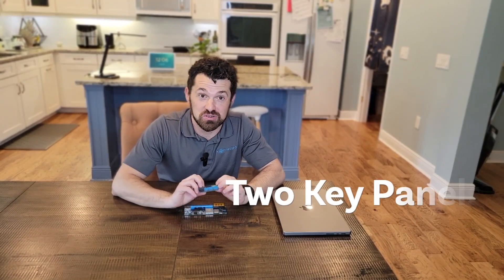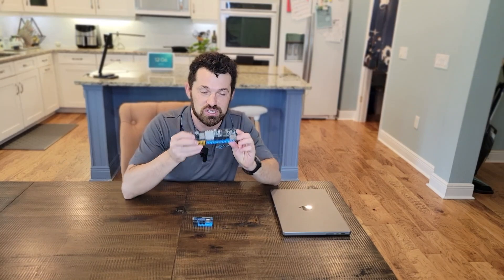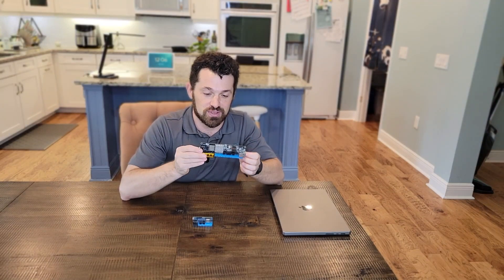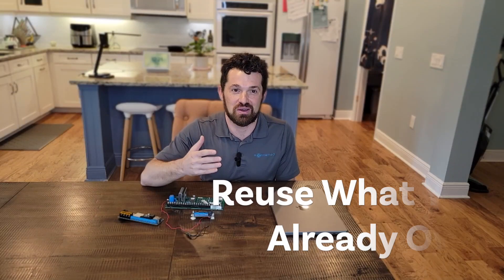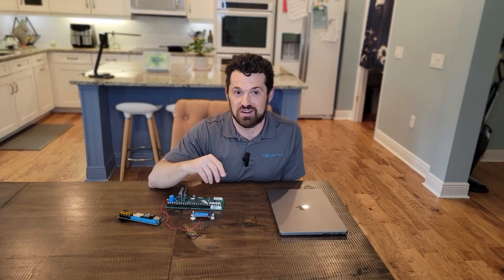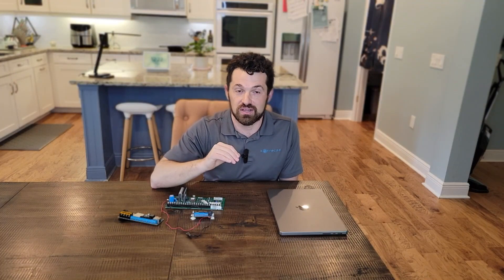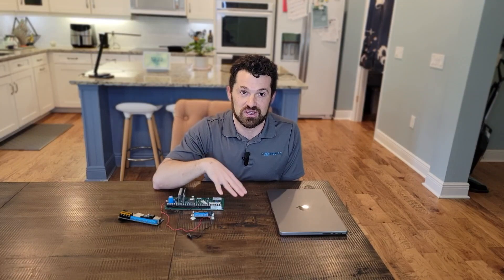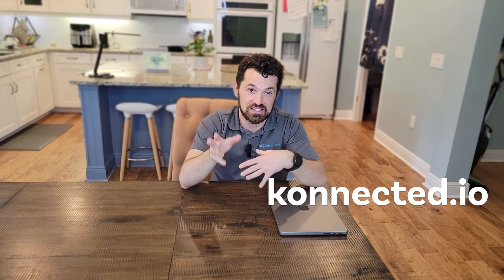10 things you need to know about Konnected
Regardless if this is the first time you stumble upon Konnected, or you’re researching to see if we’re a fit for your smart home automation journey - you’re in the right place.

We’ve talked to our team and, most importantly, dug into customer feedback and reviews and came up with our (biased but true) list of 10 things that you absolutely have to know about our smart home monitoring systems, and more!

Chapters:
00:00 Intro
00:14 No Monthly Fees
00:50 Many Platforms
1:45 Two Key Alarm Panels
2:24 Two Ways to Modernize
3:50 Take Our Product Quiz
4:24 Reuse What You Already Own
5:03 More Than Security Sensors
5:48 Never Worry About Arming or Disarming
6:40 No Professional Monitoring Required
7:25 Buy With Confidence
8:20 Outro